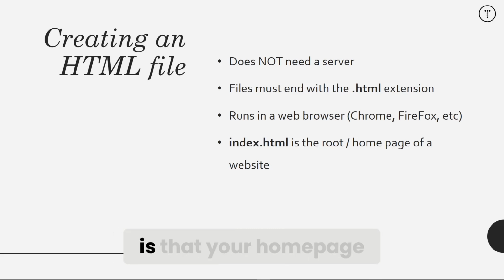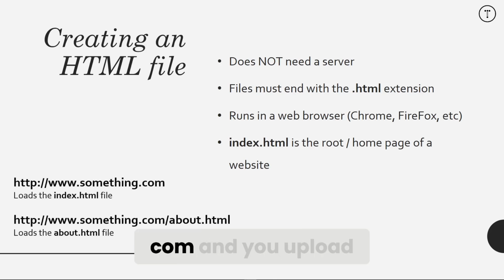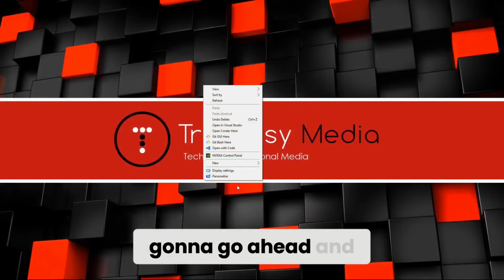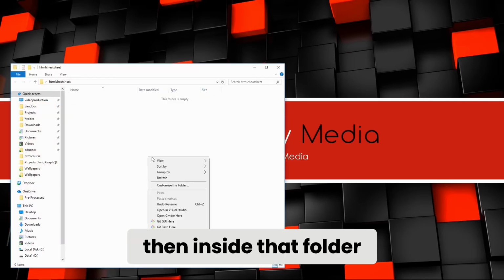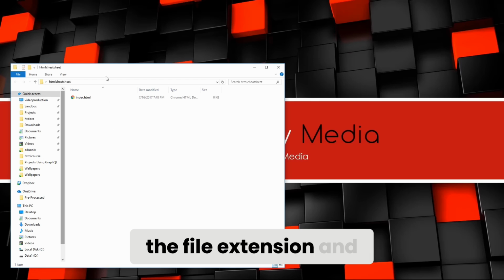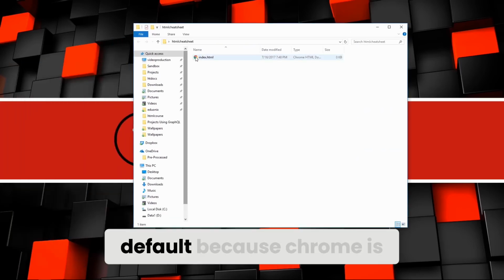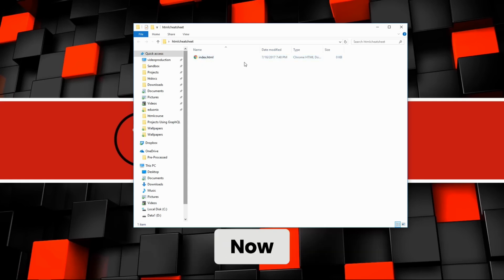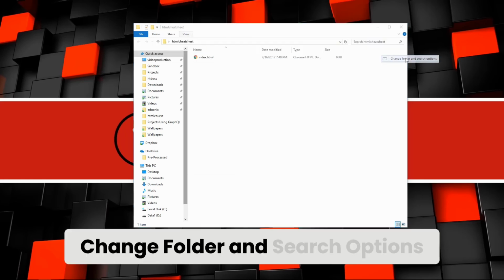Create Your First HTML File Easily_ Step-by-Step Guide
In our video, “Make Your First HTML File In A Simple Way: Step By Step Instructions,” uncover the fundamentals of web designing. In this easy-to-follow video tutorial for beginners, you will discover how to create your first within HTML. Each of the steps will be illustrated starting from composing your HTML codes to the point of opening it in a browser. This tutorial is perfect for someone who has never done HTML before or for someone who wants to practice. Do not worry, this tutorial will teach you HTML in an easy and interesting way! Begin your coding quest now!